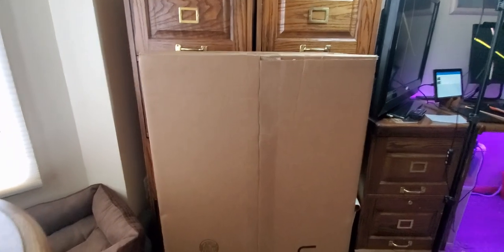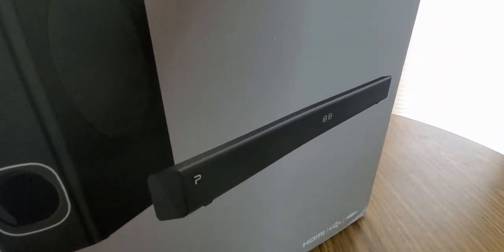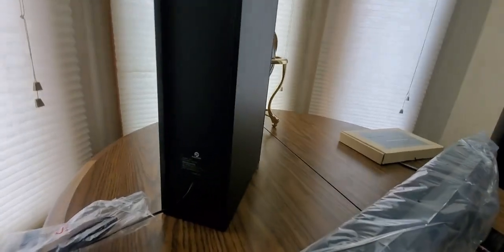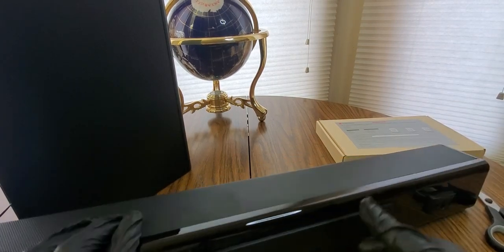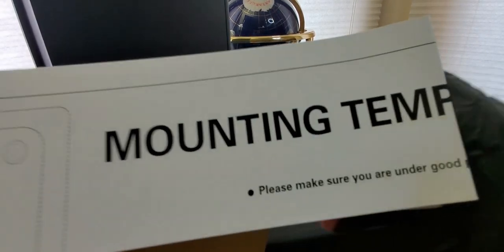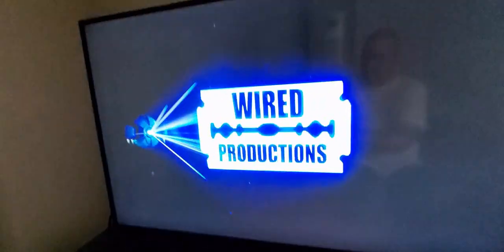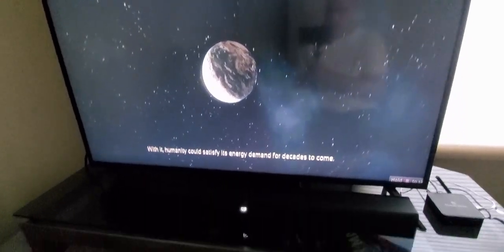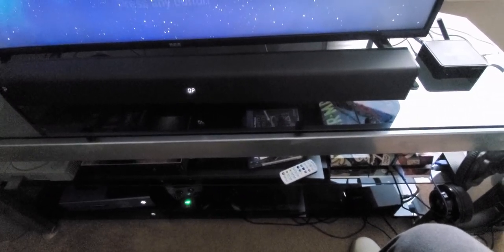Sound Bar with Sub woofer 2.1 CH Works with 4K, HD Smart TVs (EPISODE 3009) Amazon Unboxing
Sound Bar with Subwoofer, TV 2.1 CH Soundbar, Superior Surround Sound System, Works with 4K & HD & Smart TV,Bluetooth 5.0 Enabled (Model: P27, 120W)
Brand: PHEANOO

MORE GOODIES

30days free amazon music

2 FREE audible books Amazon Kindle

InstaCart 10 dollars off (MSTOUT2AC150)

THESTOUT79